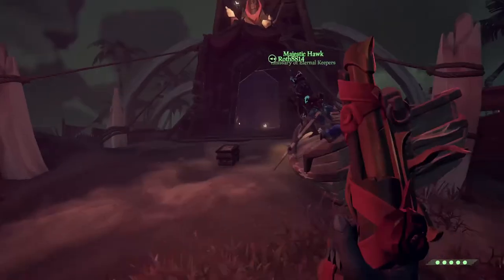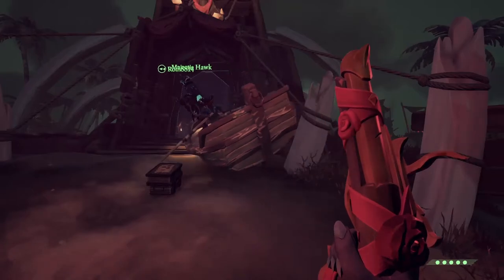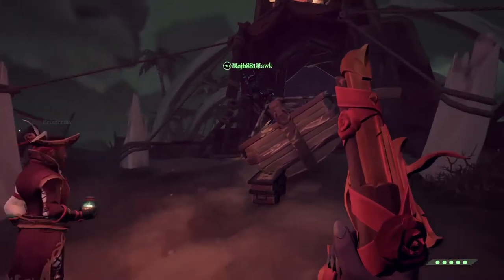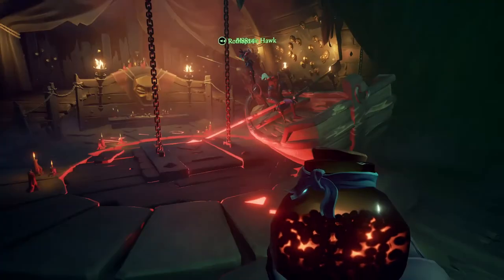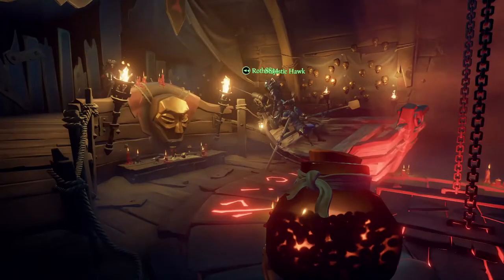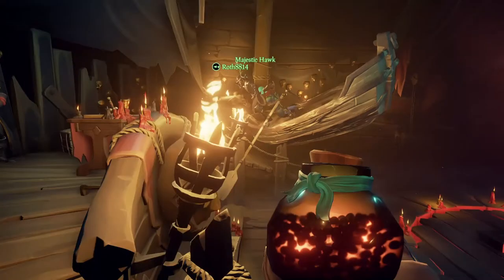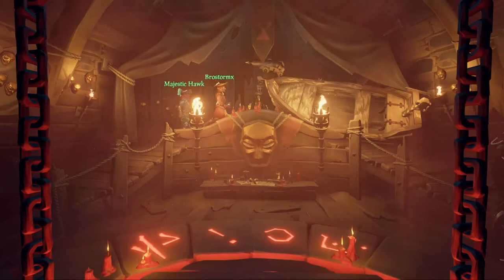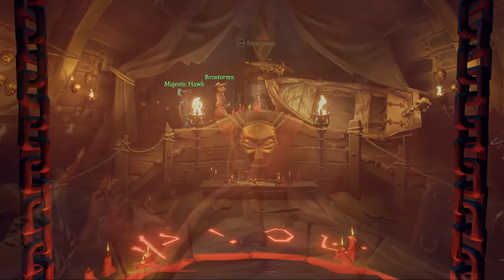How to Sell a Rowboat - Sea of Thieves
This is definitely serious and in no way satire how dare you even accuse me and my crew. If you continue to slander our honest names we will find you and sink you, steal your rowboat and sell it.